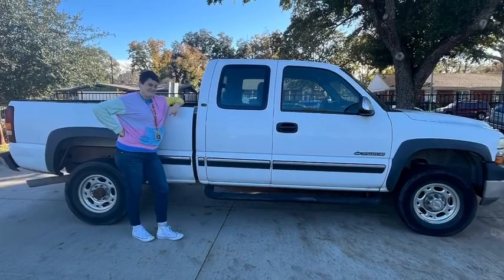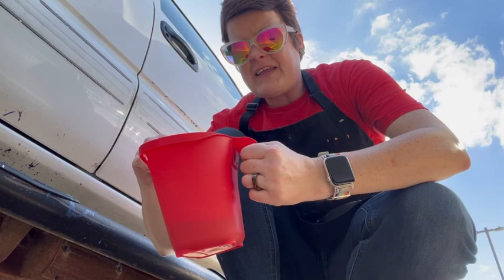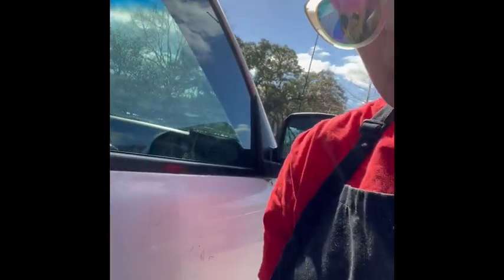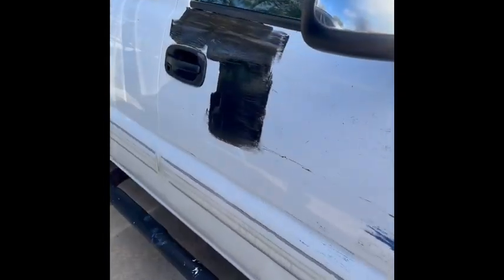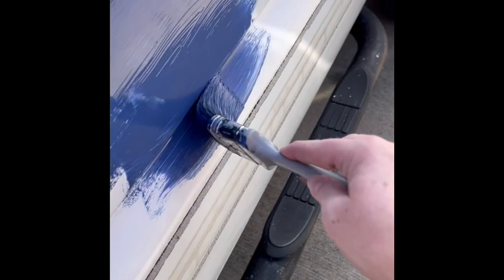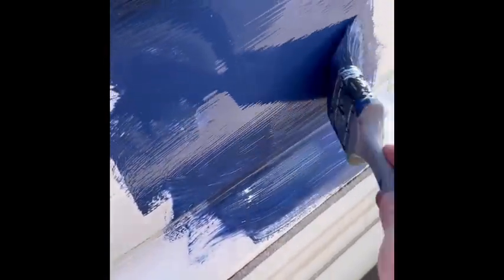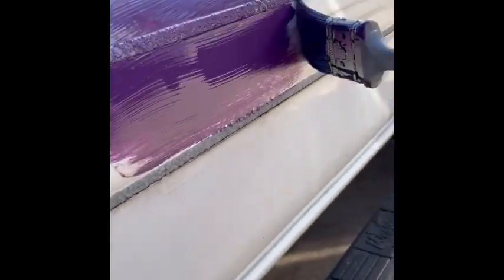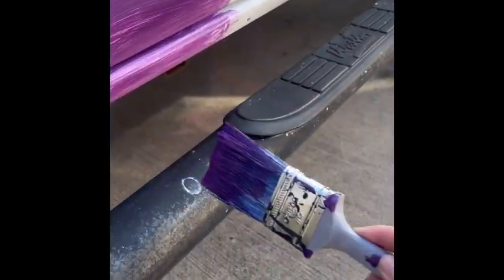Art Painting Instructions